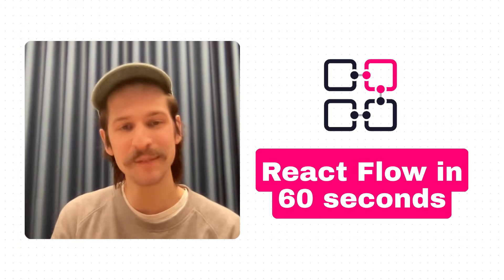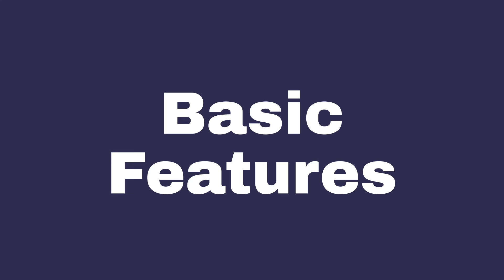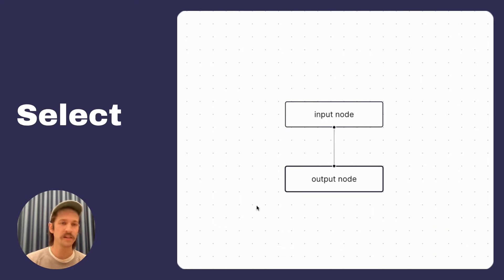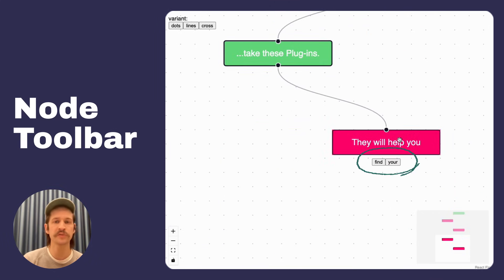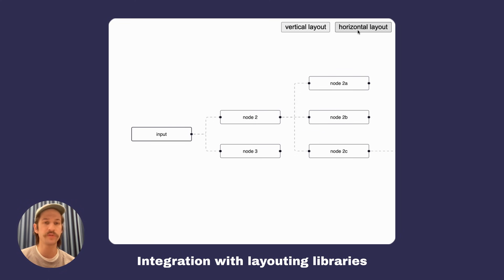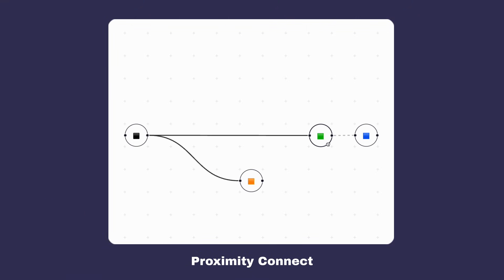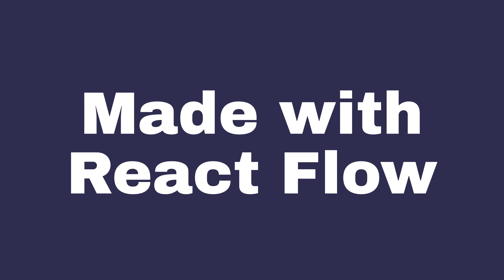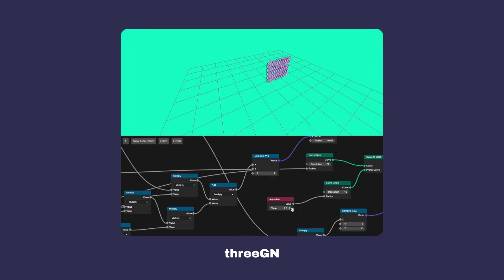What is React Flow? Explained in 60 Seconds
React Flow is a super-customizable React.js library for building node-based UIs.

Here's a quick run-through of the basics of React Flow, a few of our best code examples, and apps the community has already created with the library.